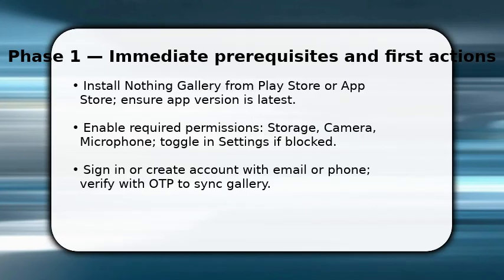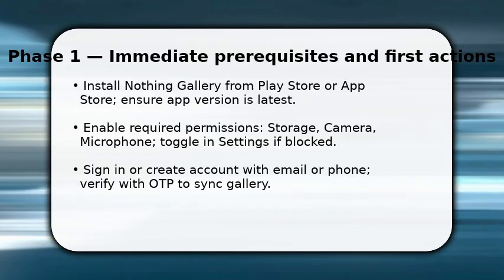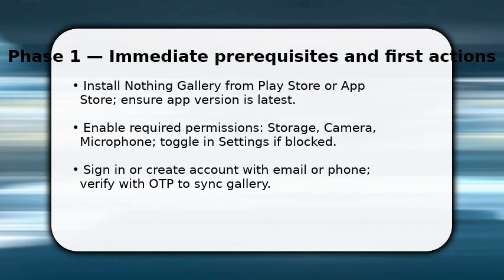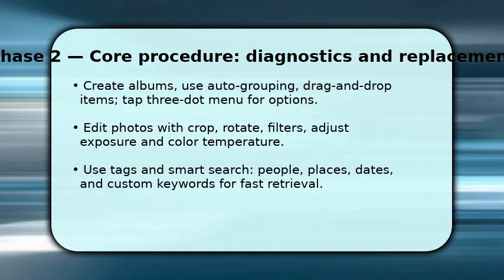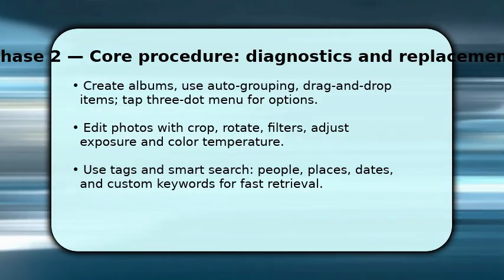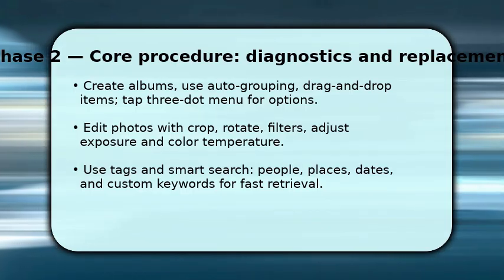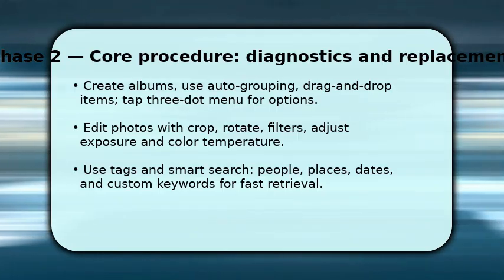How to Use Nothing Gallery App (full Guide)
How to Use Nothing Gallery App (full Guide) | 🔒 Surfshark VPN Deal — Stay private and secure. $1.99/mo + 3 Months Free ▸

Dive into the world of digital art creation and discover how to master Nothing Gallery App with our comprehensive guide. Learn step-bythy techniques, unlock advanced features for personalized expression through your tablet or smartphone camera.

Nothing Gallery, digital art tutorial, tablet app use, smartphone photography editing, creative digital tools